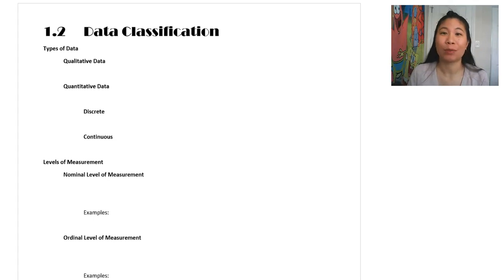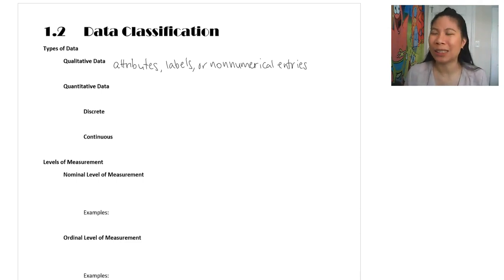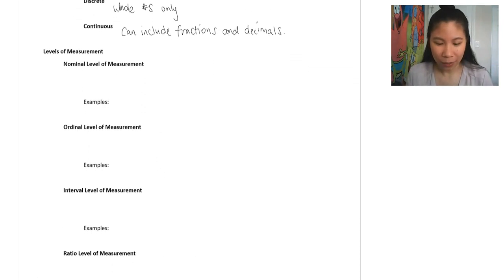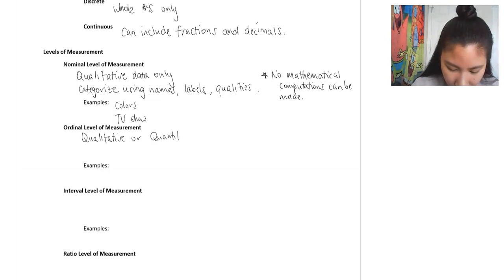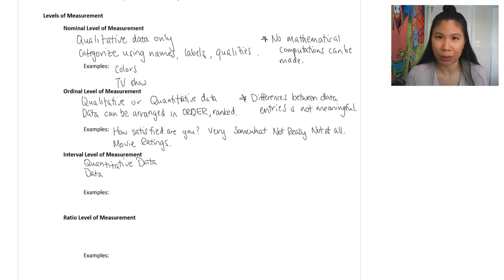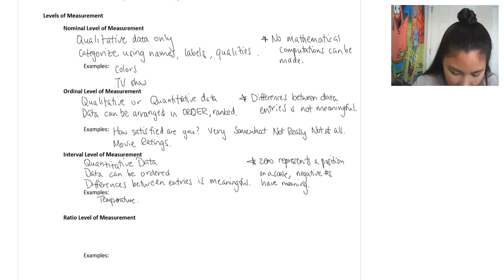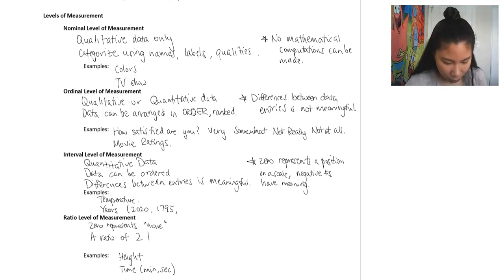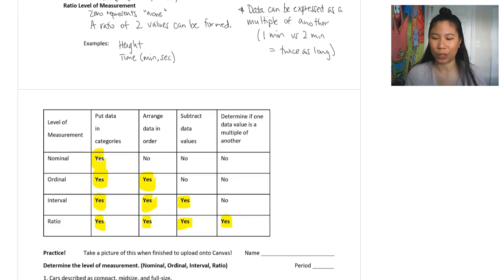HStat 1.2 Data Classification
Nominal, Ordinal, Interval, Ratio Levels of Measurement